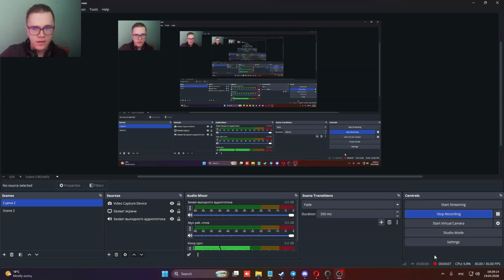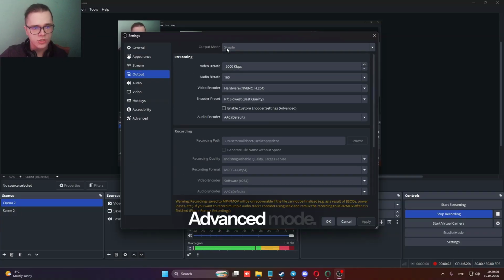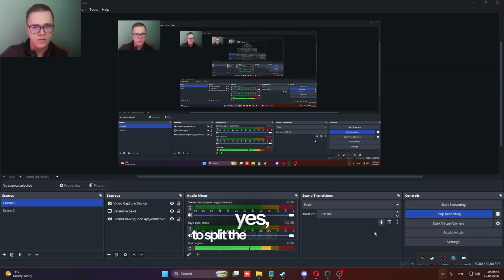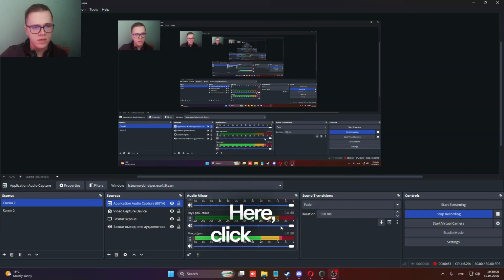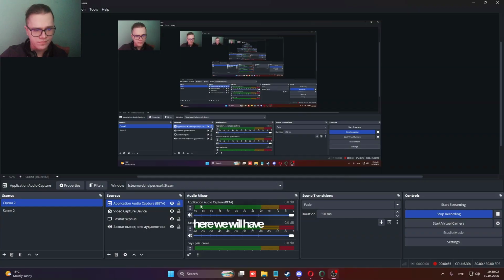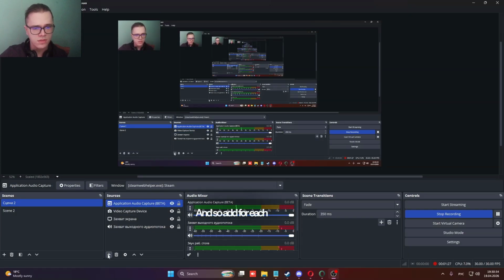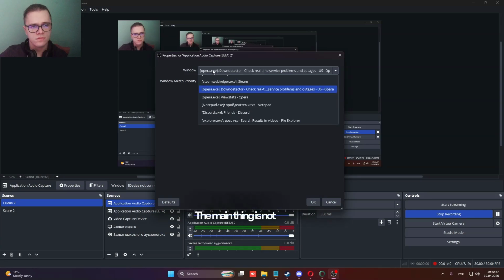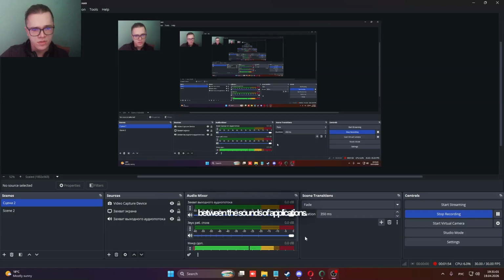How to Separate Audio Tracks in OBS - Discord, Music and Game Sounds - Complete Guide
In this video you will learn how to separate audio tracks in OBS Studio step by step. We explain how to split Discord audio, music, microphone, and game sounds into separate tracks for streaming and recording. You will also learn how to configure OBS audio settings correctly, why audio routing may fail, and how to fix common sound issues. This complete guide helps creators improve audio control, editing workflow, and recording quality in OBS Studio.